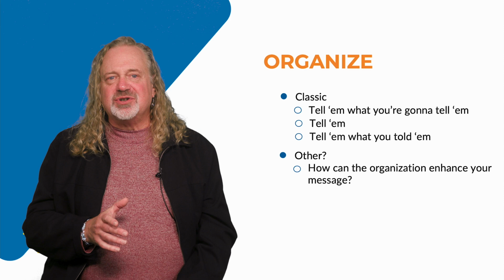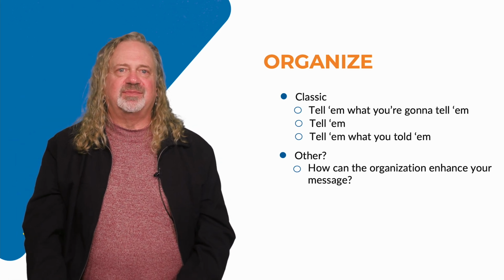How to Present Effectively